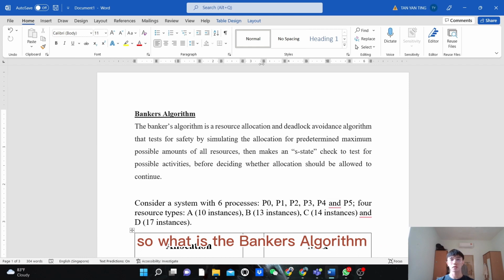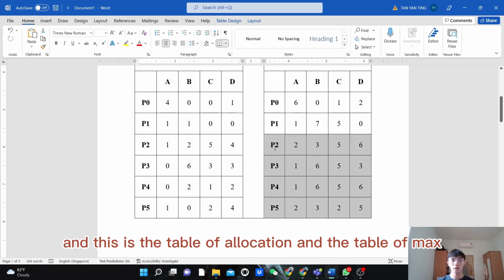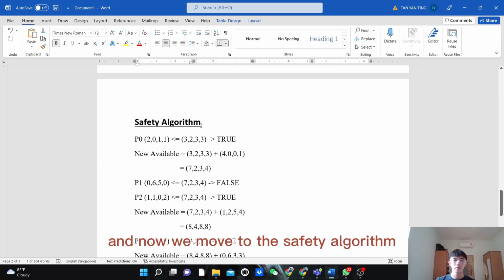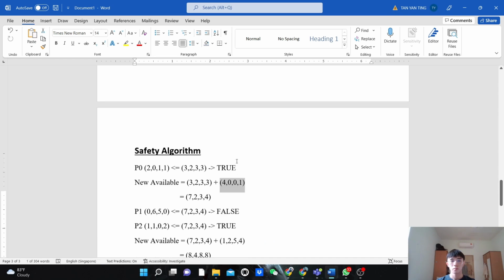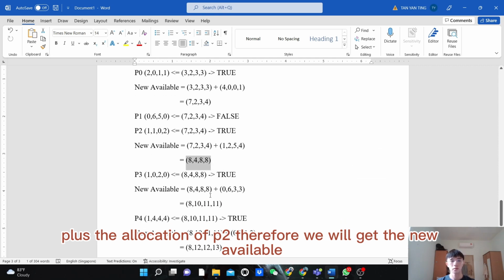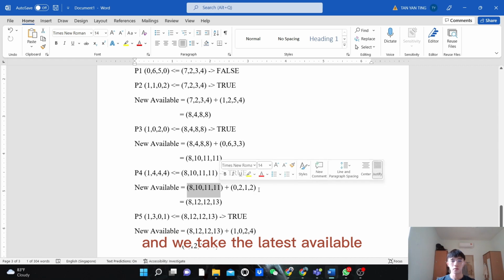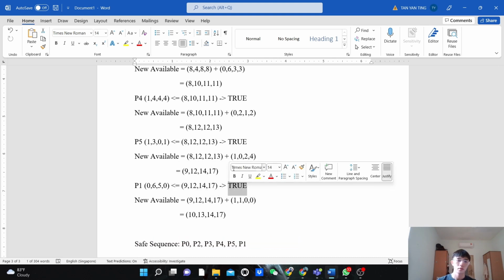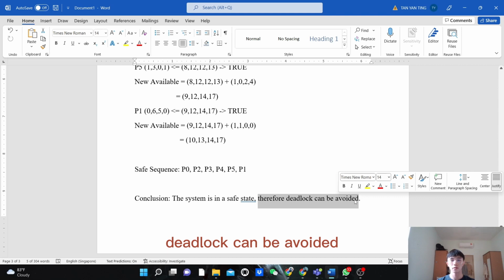DOS5311 Assignment Topic 1 - Safe state of the Bankers Algorithm (GROUP 14)